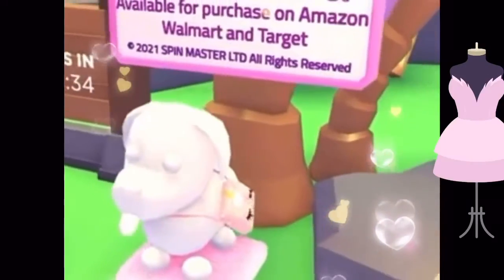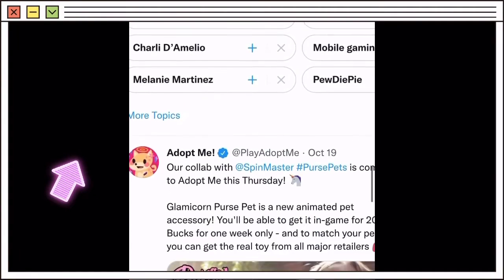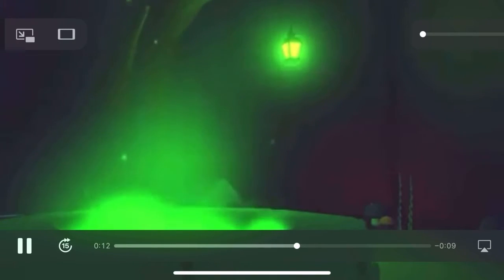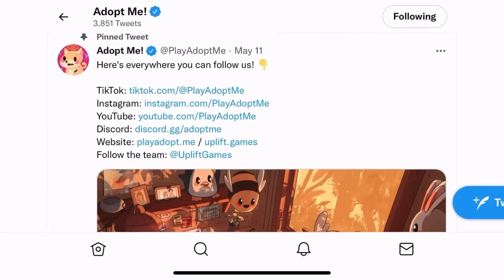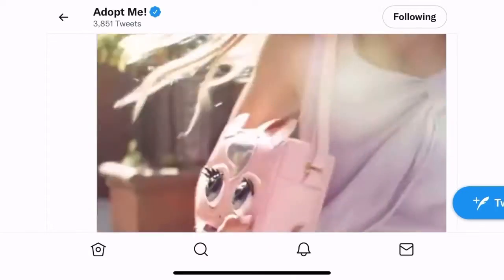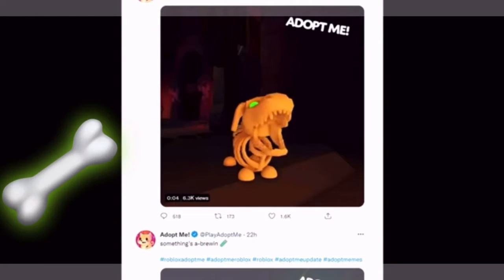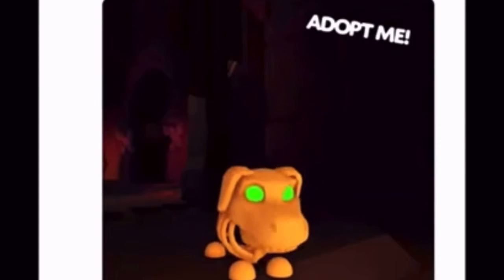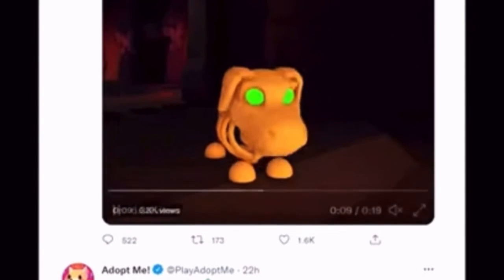Adopt me Halloween 🎃 update Tea ☕️ Rundown * Glamicorn Petware* / Roblox games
💕 So, in today’s  video we are going to  check OUT some ADOPT ME LEAKS AND HINTS about the new map! Halloween costumes and when to expect it all Enjoy!

⭐️ mythic egg  AGIVEAWAY ⭐️
COMMENT USERNAME

UPDATE VIDEO ⬆️

***Crooked Cottage Aesthetic & Magical Build
•LINK• ⬇️🦋

⭐️ABOUT US⭐️

So, if you like speed Builds& buildhacks , glitch Builds & adoptme build ideas, then you are going to love ❤️ this video !!
make sure to leave your roblox username in the comments below to be entered into our GIVEAWAY if you would like to win a FREE pet or a FREE fly potion make sure to SUBSCRIBE to be entered into our weekly GIVEAWAY 😀

👀 watch till the very end make sure toLIKE 👍 SUBSCRIBE & leave your roblox user name in the COMMENTS section down below ⬇️to be selected for our weekly GIVEAWAY we hope to see you soon don’t forget to check out our FACEBOOK PG & go Through those  playlists!!!  there’s something for everyone byeeee squad 💜

References

Middleton. S. & NoobSquad (2021). Video Creator: platform Roblox: Adopt me.

“Adopt me pets” (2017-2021). New Fizzy & Be Think (2021). Technical and creative direction: roblox platform.

     Ripernobbs, LevisPizza, & YourImaginaryDragon. (7/20/20).”Adopt Me Custm Pets”: Availale Inside Roblox.com.

     VlogStar Application(2021)”Screen Recorder & Editor”:  music added thanks to VlogStar Audio 778 Options “sound affectst” & "evildoll" Music by audionautix.com
QWERTY ”.

GFX Studios.(2021). Roblox game uplift games. Https